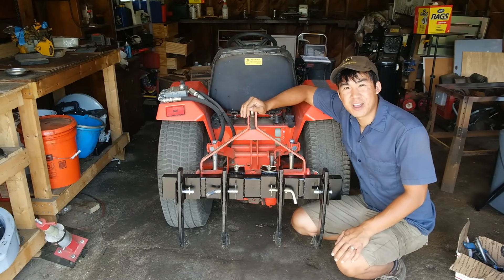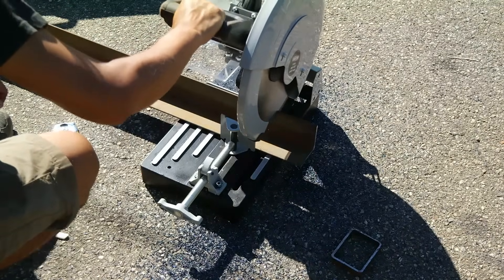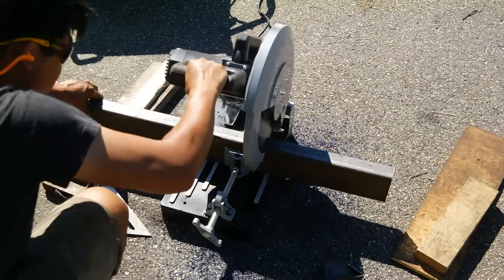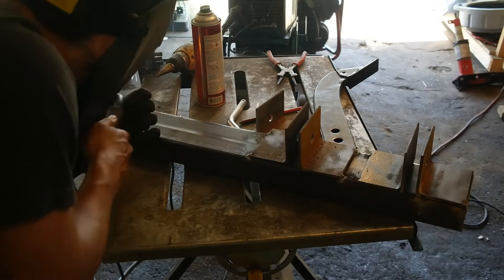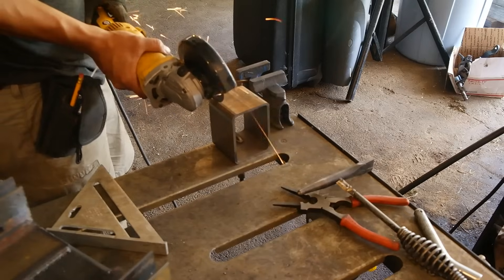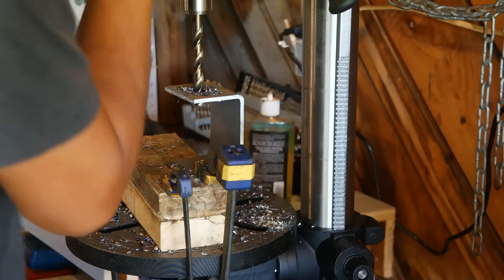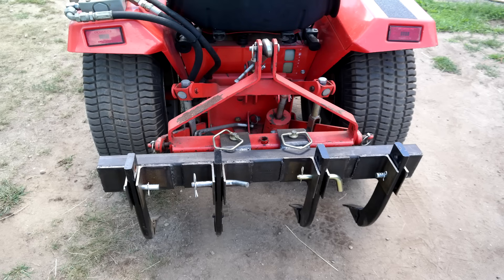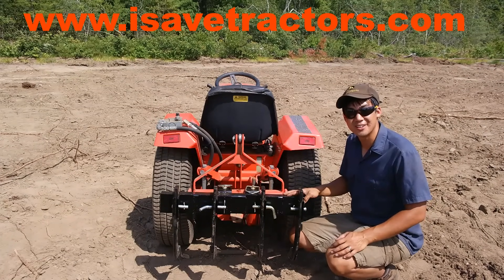Garden Tractor Ground Ripper Cultivator Attachment Build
In this video I build a Ground Ripper/Cultivator attachment for my Ingersoll 4118 Cat 0 3 point hitch.

PSA: In this video you see a bad habit I had. I would not take the extra time to move my can of anti-spatter spray further away from me before welding. The contents are non-flammable but are still under pressure so there is always a risk of an explosion occurring. I am aware of this mistake and have made an effort to slow down and move the can away before going back to welding. Enjoy the video but please don't pick up this bad habit yourself. Weld Safe and thank you for saving the tractors!